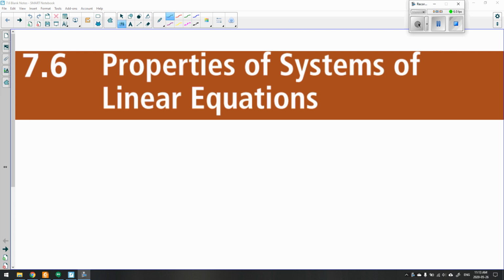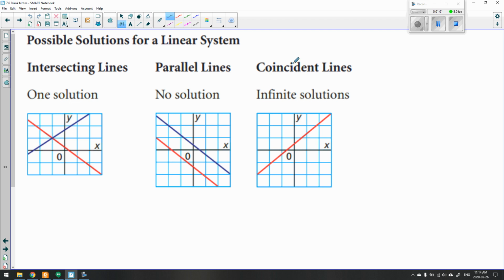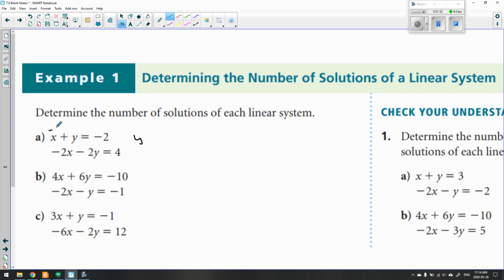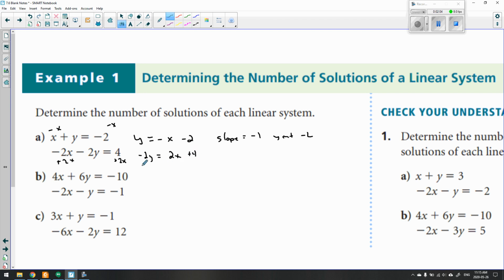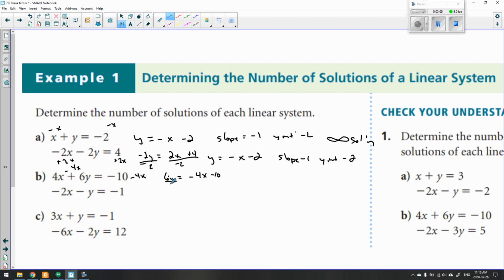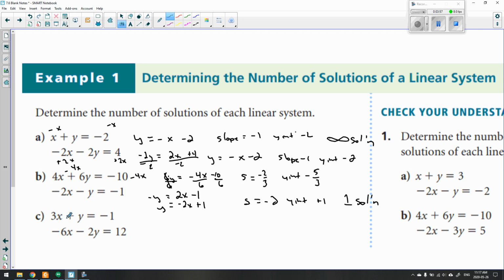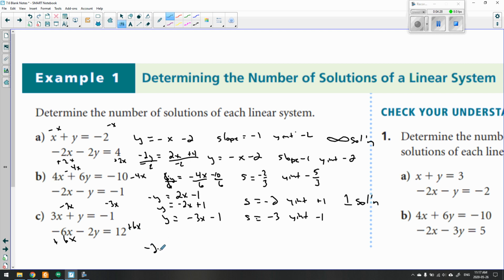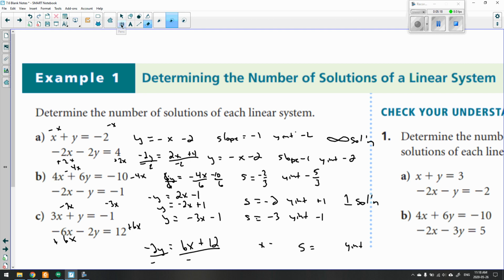7 6 Example 1